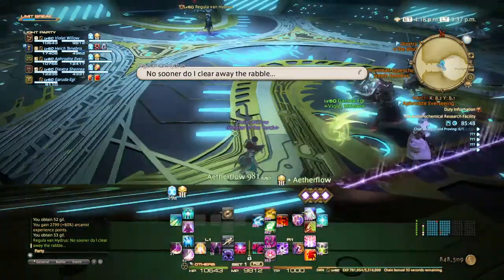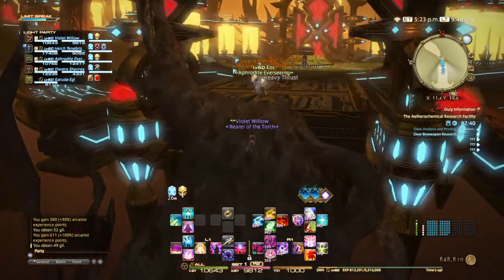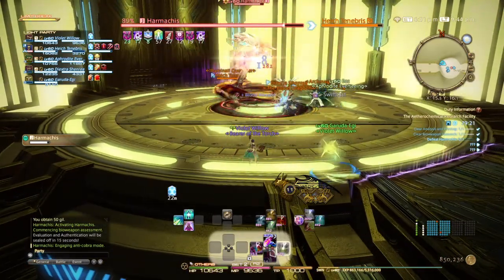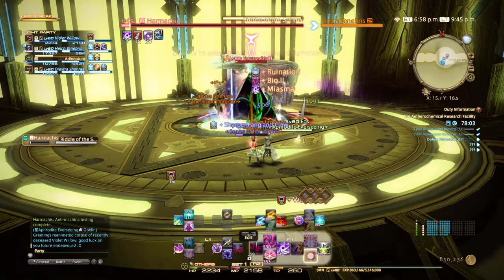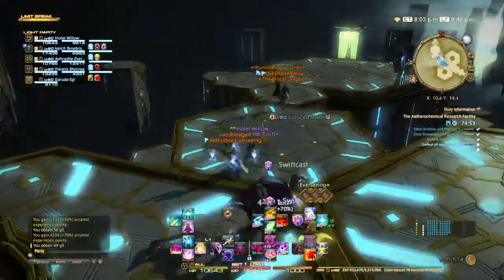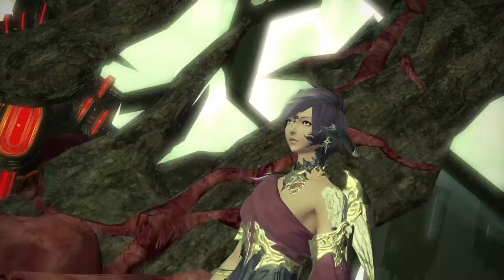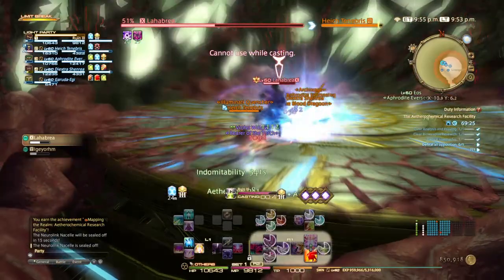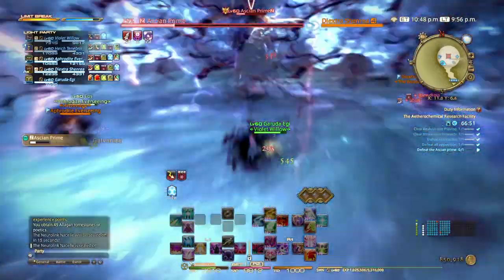Summoner's Guide to FFXIV Part LXI: The Aetherochemical Research Facility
In the first piece of level 60 content, Violet races to learn the dark secrets of an ancient Allagan research lab.  Enjoy!